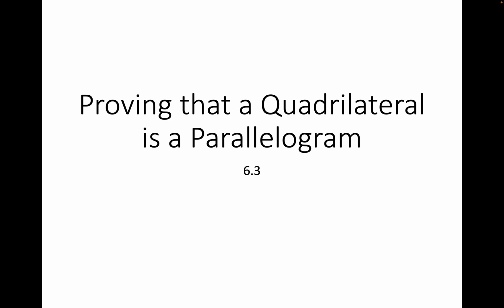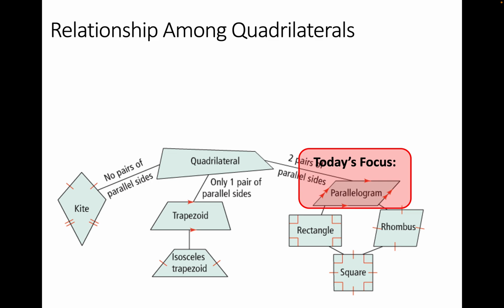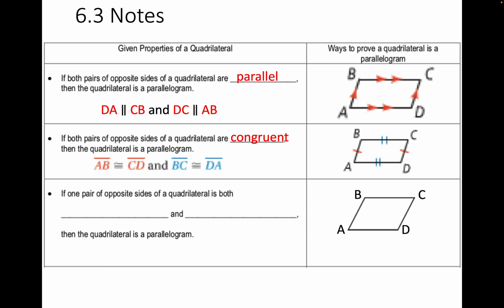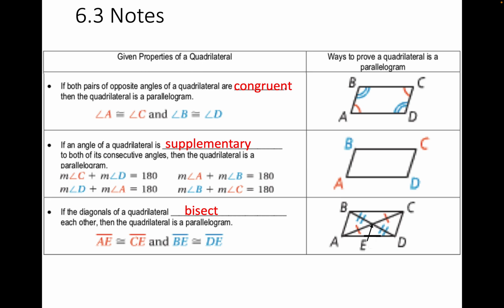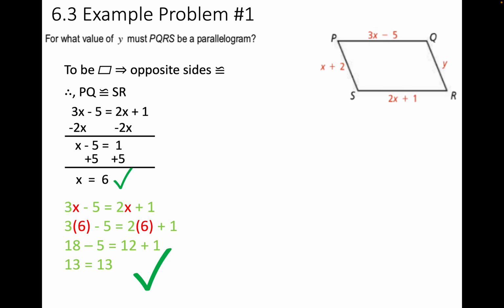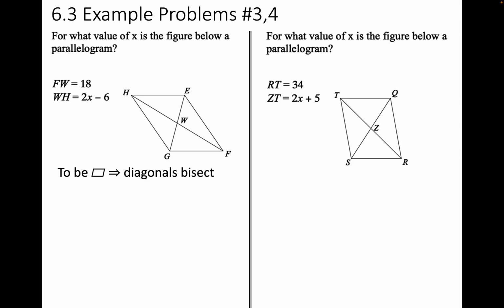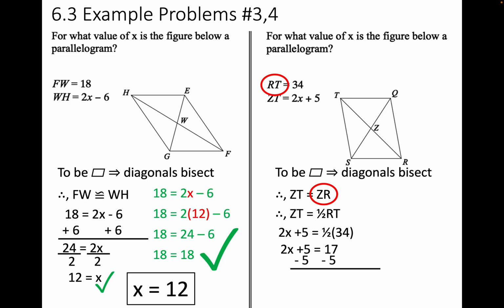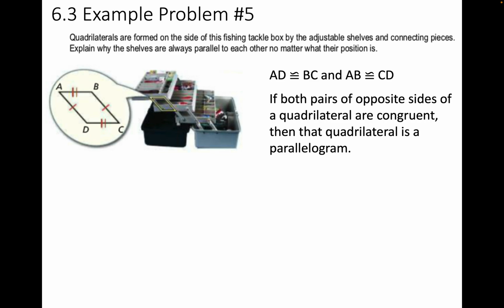6 3 Proving that a Quadrilateral is a Parallelogram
Geometry - Lesson 6.3 - Proving that a Quadrilateral is a Parallelogram